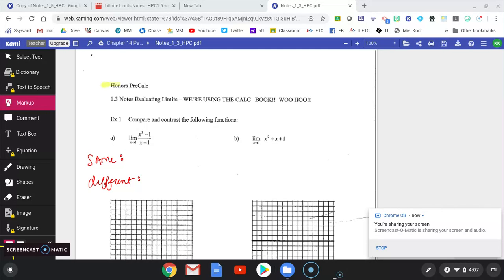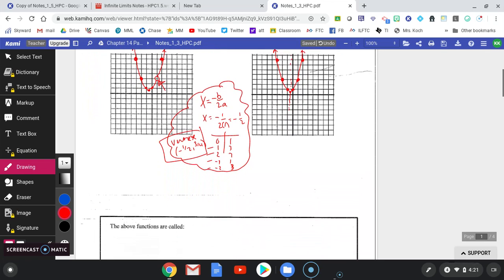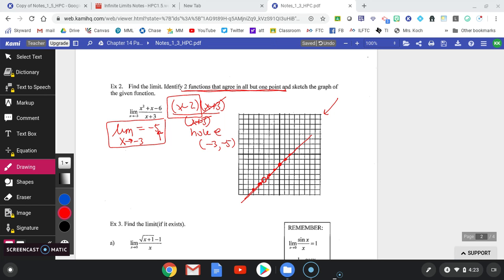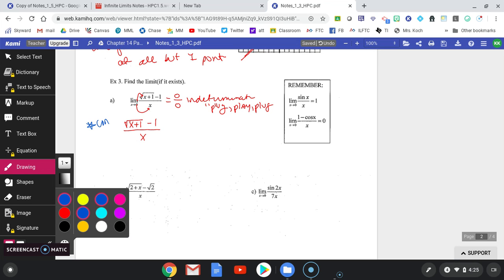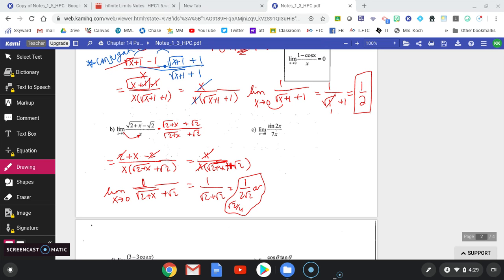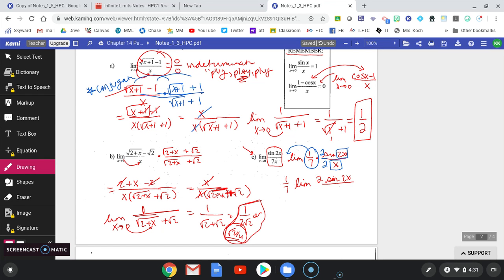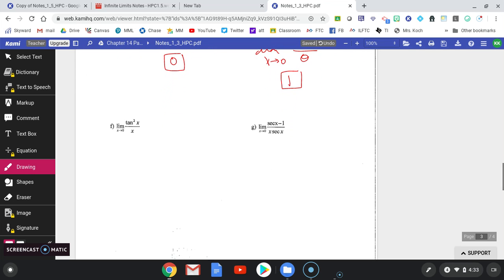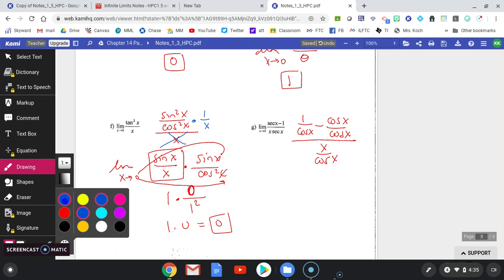Evaluating Limits Notes - HPC 1.3